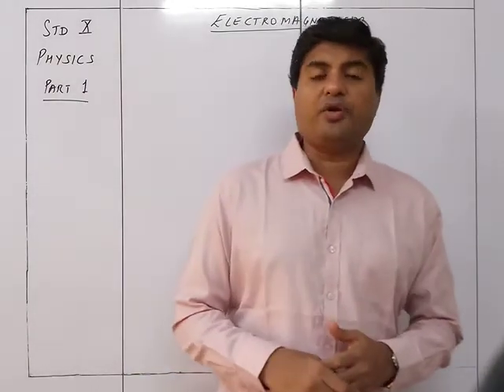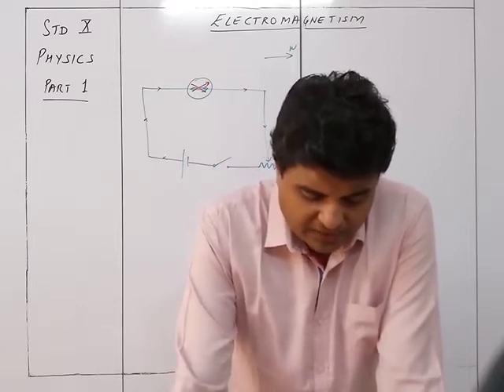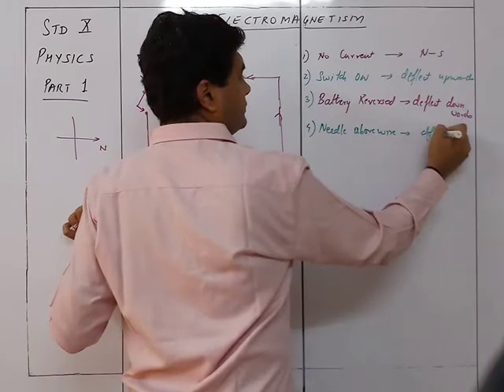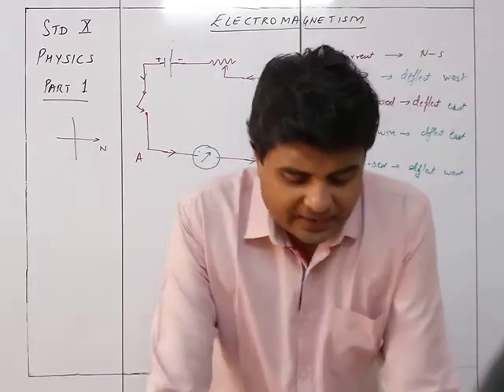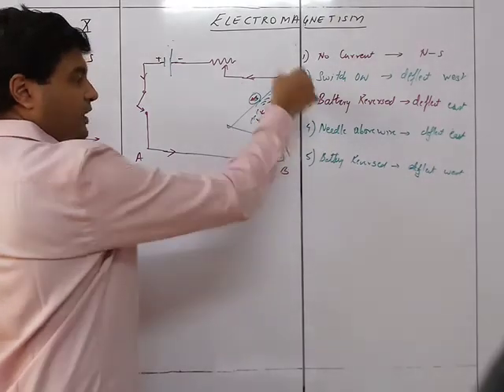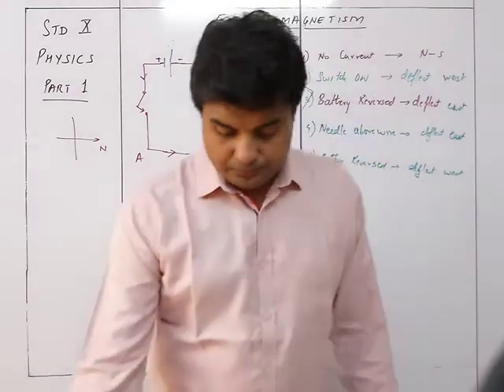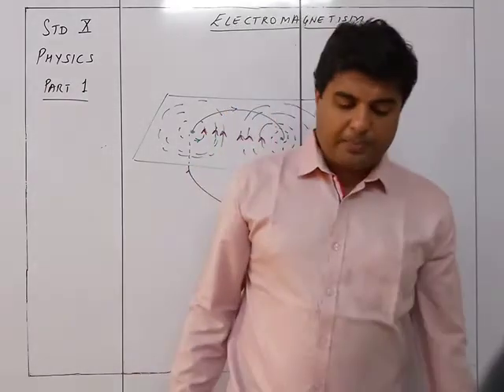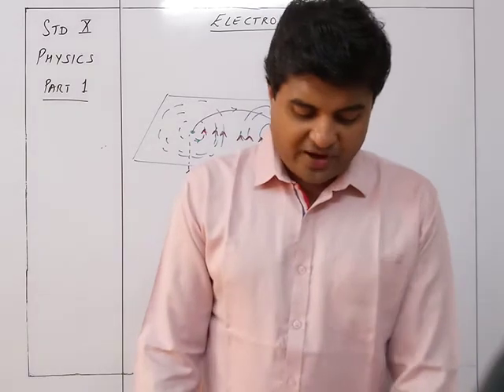Physics X Electromagnetism Part 1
Physics X Electromagnetism Part 1 Bhavin Sir's Tutorials Source Concise Physics textbook